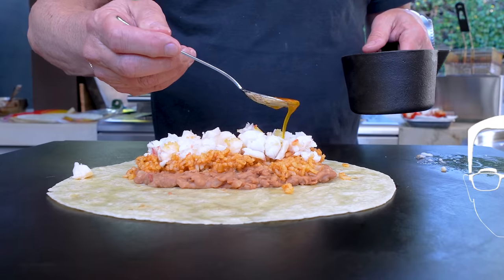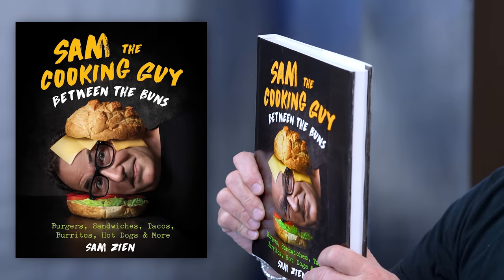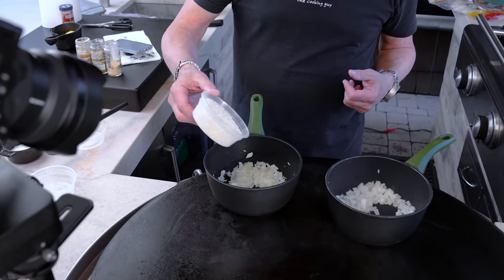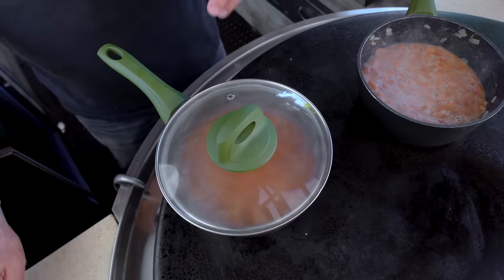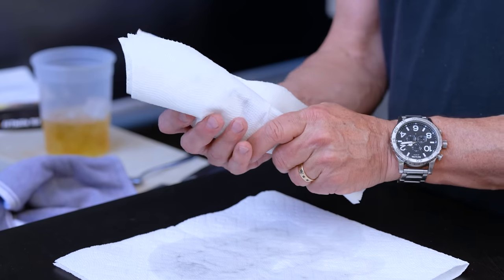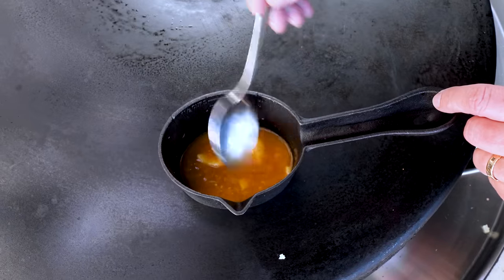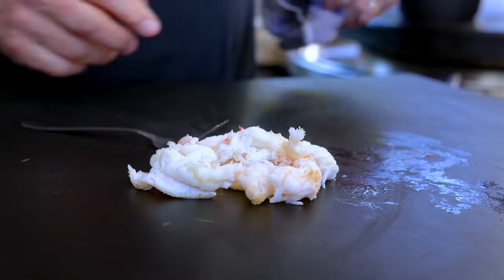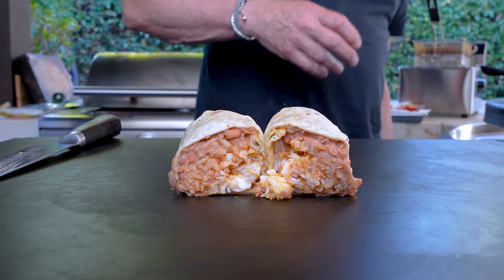THE BEST LOBSTER, BEAN AND RICE BURRITO EVER! | SAM THE COOKING GUY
The title says it all - this is the BEST lobster (Puerto Nuevo style aka deep fried), bean and rice burrito you will EVER have!

00:00 Intro
00:58 STCG Between the Buns Cookbook - Giveaway
2:20 Making the rice & beans
4:52 Steaming lobster tails
5:22 Handling the lobster tails
6:39 Making garlic butter
7:15 Deep frying lobster
8:05 Chopping the lobster
8:50 Building
10:35 First Bite
10:42 Outro